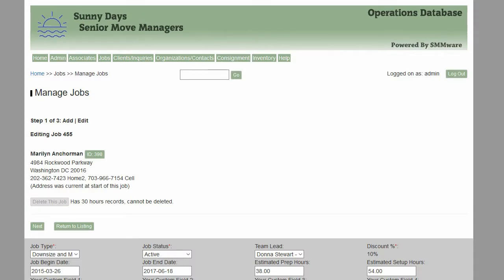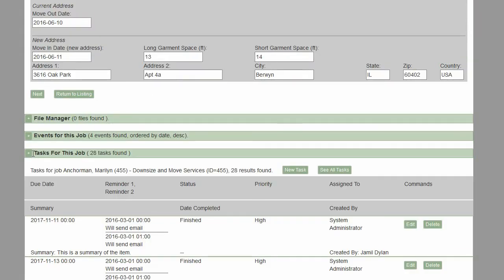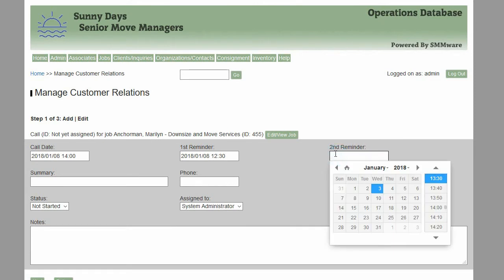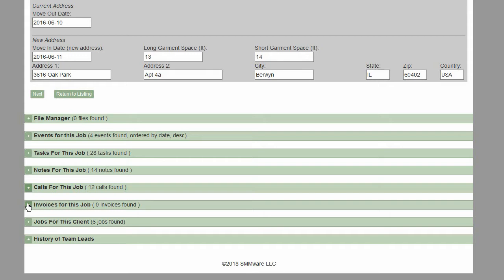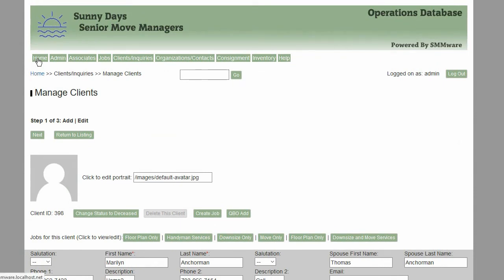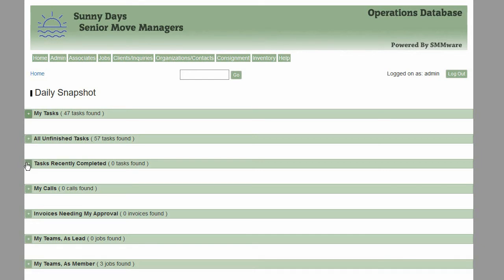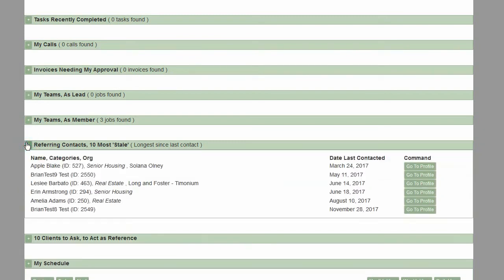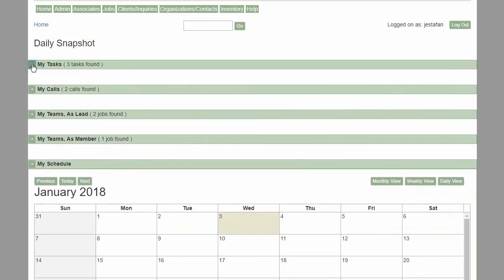Project Management: Tasks, Calls, & Notes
This video provides a brief introduction to the Project Management tools provided in SMMware. These include Tasks, Notes, Call Logging, Referring Contacts, Clients acting as references, and scheduling.

0:50 Tasks
2:05 Notes
2:35 Calls
4:20 Job details: Invoices, Events,
4:50 Client Profile: Invoices, Events, 'Clients Close By'
5:40 Homepage sections: Task related, Referring Contacts, Client Referrals, Calendar